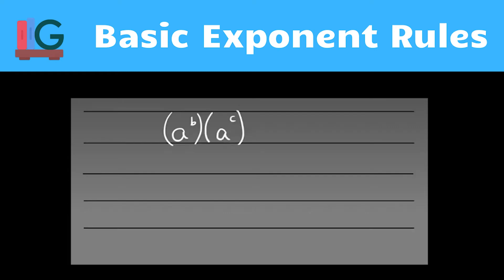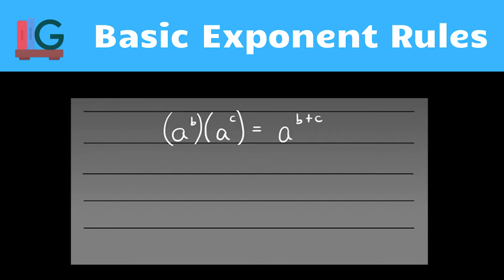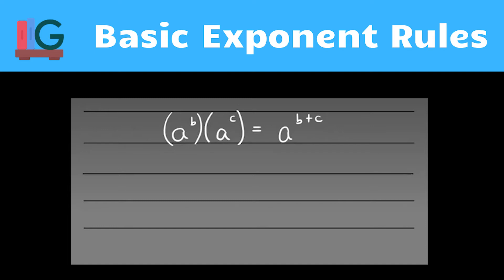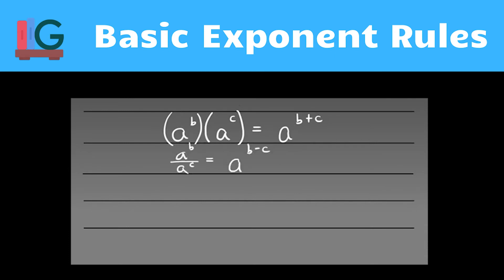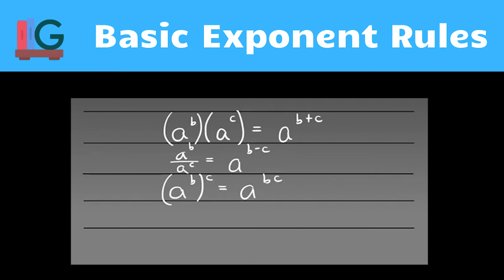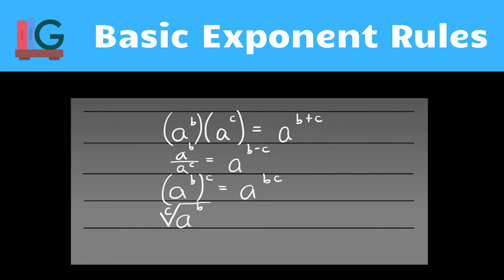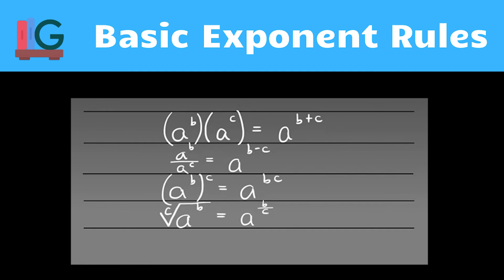SAT Math Tip- Basic Exponent Rules – SAT Prep